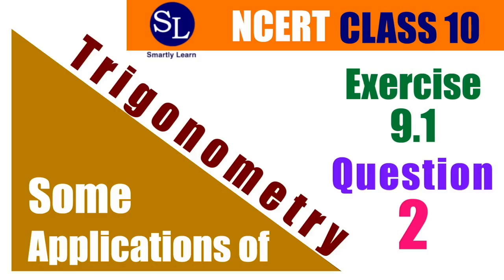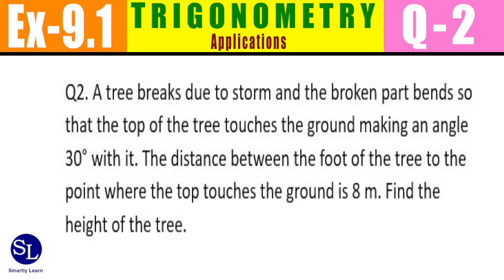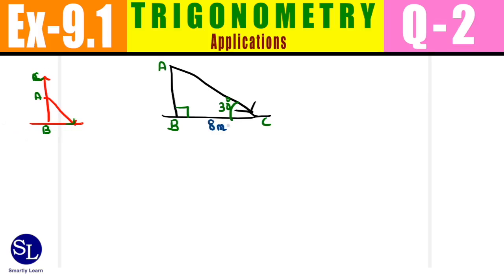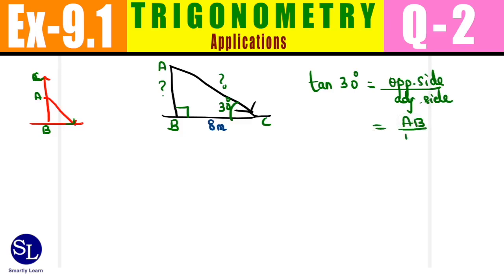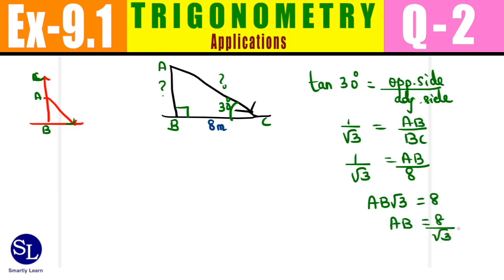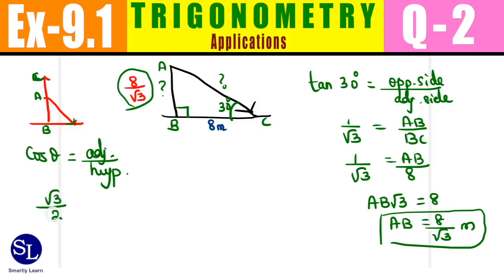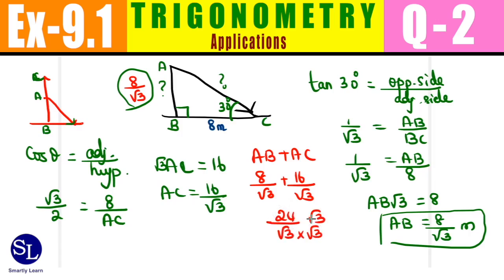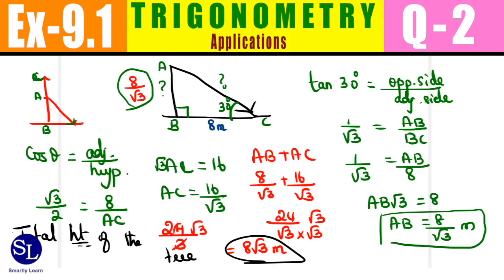Class 10 NCERT Ex 9.1 Q2 | Broken Tree Trigonometry Problem | Height of Tree Step-by-Step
Class 10 NCERT Maths | Some Applications of Trigonometry | Exercise 9.1 Question 2

In this video, we solve NCERT Class 10 Maths Chapter 9, Some Applications of Trigonometry, Exercise 9.1 Question 2.

A tree breaks during a storm, and the broken part touches the ground at an angle of 30°. The distance between the foot of the tree and the point where the top touches the ground is 8 m. We learn how to draw the diagram and find the original height of the tree step by step.

Final answer: Height of the tree = 8√3 m.

📚 Topics covered:
• How to draw the diagram for a word problem
• Using tan 30° and cos 30°
• Finding the standing and broken parts of the tree
• Simplifying surds and rationalising the denominator
• NCERT Class 10 Trigonometry exercise solution

⏱️ Timestamps:
00:00 Introduction and question
00:32 Drawing the diagram
01:30 Finding the standing part using tan 30°
02:25 Finding the broken part using cos 30°
03:20 Calculating the total height
03:50 Final answer